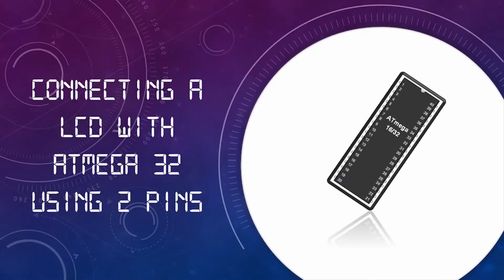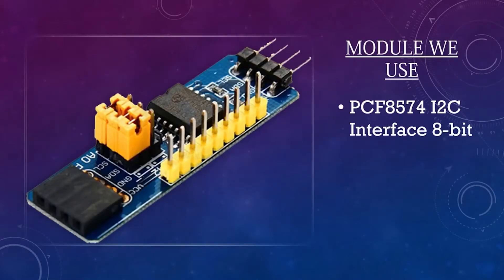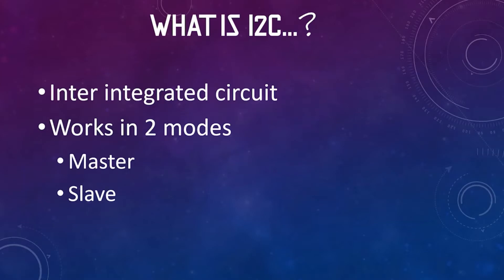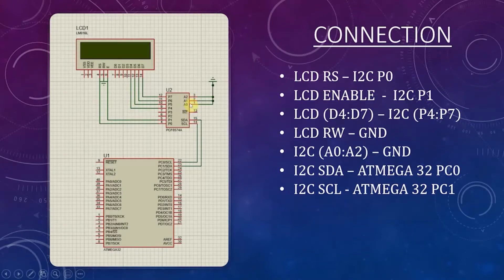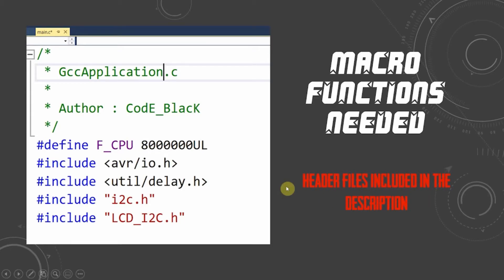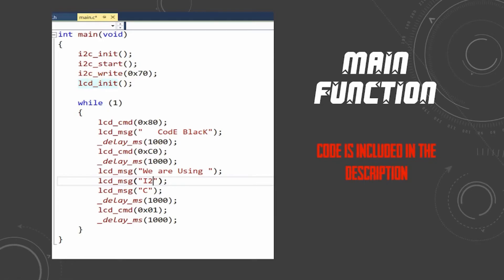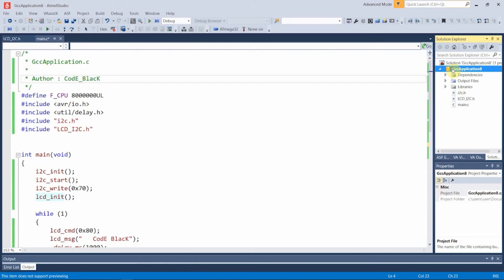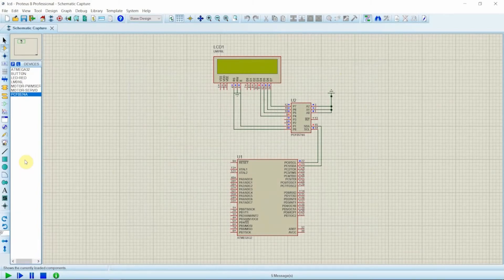LCD CONNECTON USING 2PIN | I2C MODULE | 16X2 LCD USING I2C AVR | ATMEL STUDIO | PROTEUS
# In this video I will be explaining to you about how to set up 16X2 LCD PANNEL using i2C module with ATMEGA 32 chip, Only using two data pins

# FOR ANY DOUBTS PLEASE POST IN THE COMMENT SECTION

How to use the Header File?
You can download the header file at the bottom of this article. Add the header file to your project source group.

1.Right Click on your project folder on the solution explorer on the right side.
2.Add  - CLICK ON "Existing Item"
3.Then Browse "_ _ _ _ .h"
4.Click Add

# Hi, I'm Nishad Ahamed. This is my channel about Electronics, Programming and Technological stuff that you can use to grow your knowledge.

# In this video series I will be guiding you with how to do an electronic project using ATMEGA 32 microcontroller step by step.

PLEASE
AND SUPPORT US…!!!
LEAVE YOUR FEEDBACKS IN THE COMMENT SECTION.